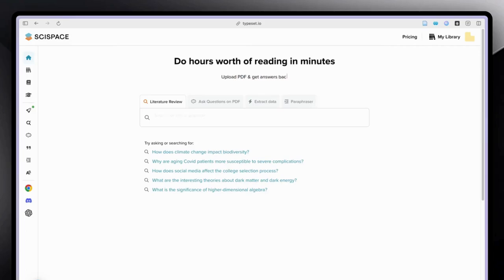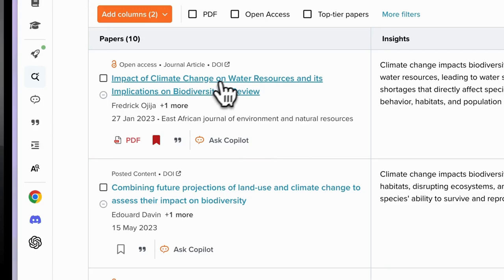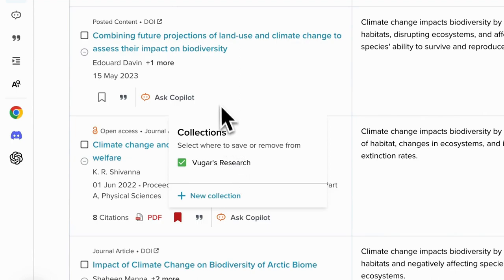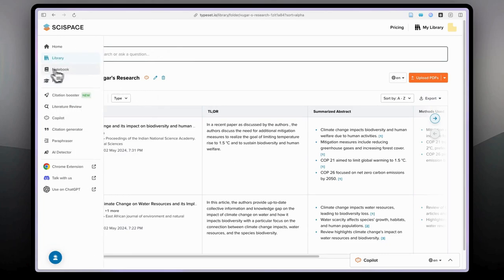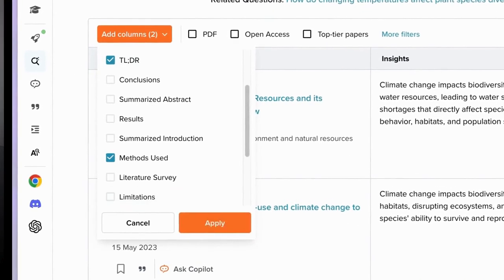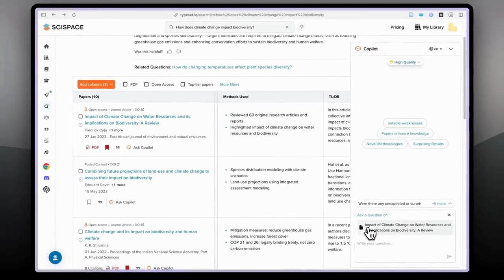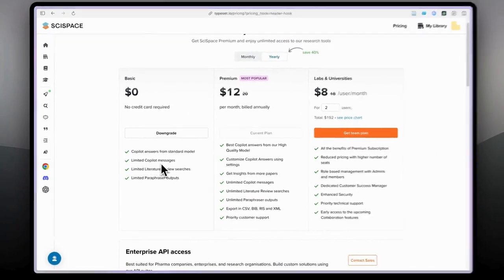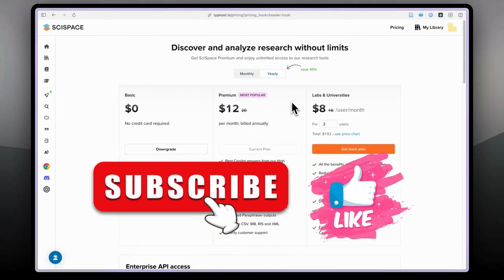ChatGPT Power for Academic Literature Review @scispace_ Full Easy Tutorial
How to do fast literature review? How to use AI tools to do faster academic literature review?

In this tutorial I explained how to use SciSpace for Academic Literature Review.

Library and Collection features, as well as AI Copilot included in the literature review.

Sections of this Tutorial:

00:00 Introduction to SciSpace
00:25 Insights from top 5 Papers
00:35 Papers, PDFs and Bookmark
01:15 Library and Folders
01:58 Columns and Adding More
02:45 AI Copilot and Ask Questions
03:17 SciSpace Plans and Discount Codes

📢 DISCOUNTS

For more capability, you can upgrade to the Pro/Premium plan.